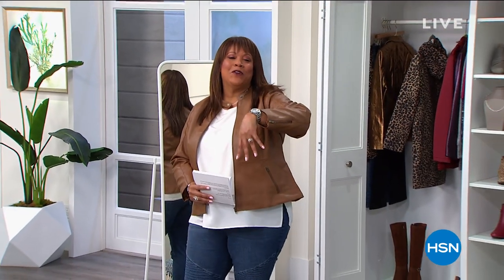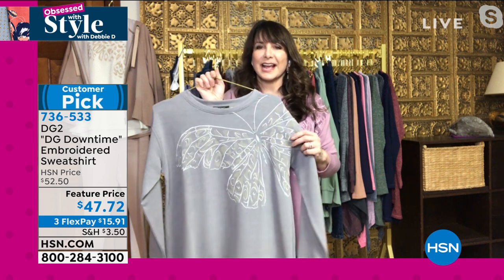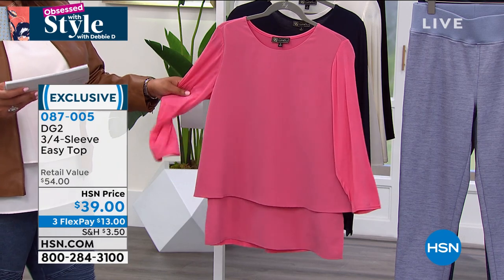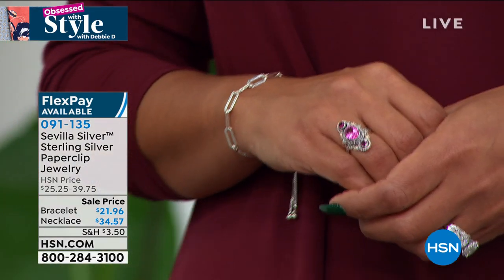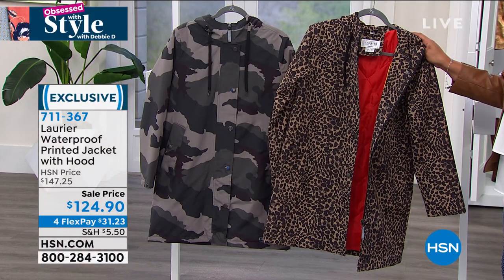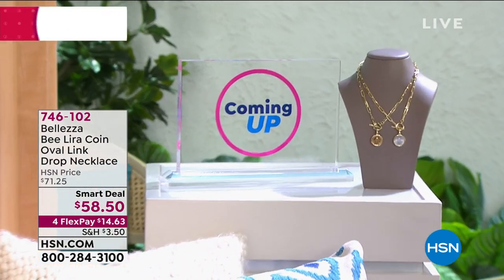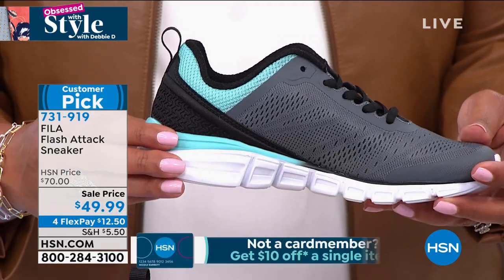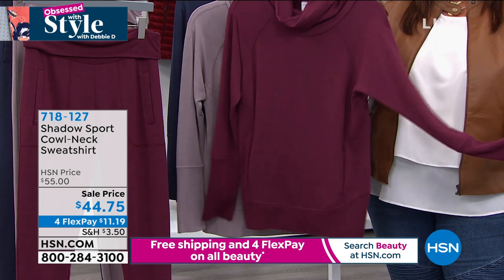HSN | Obsessed with Style with Debbie D 01.28.2021 - 07 AM